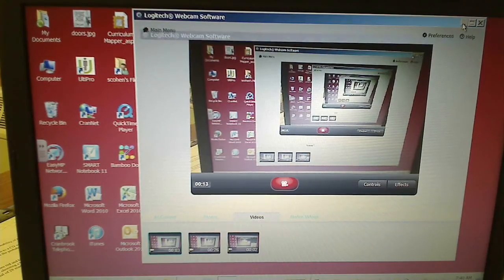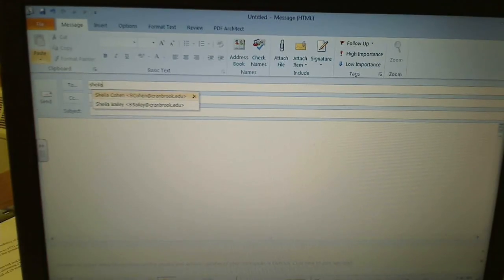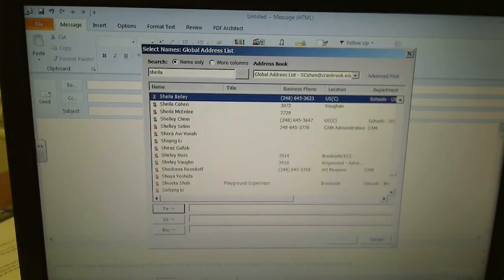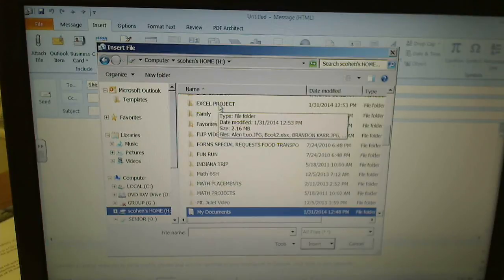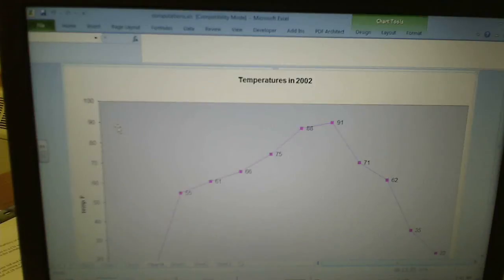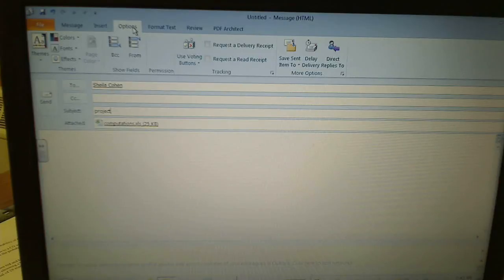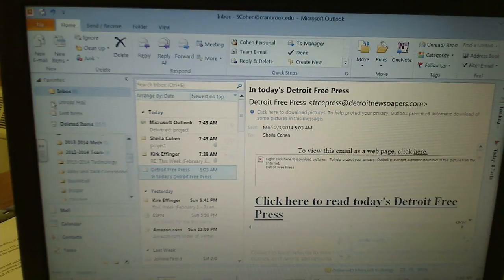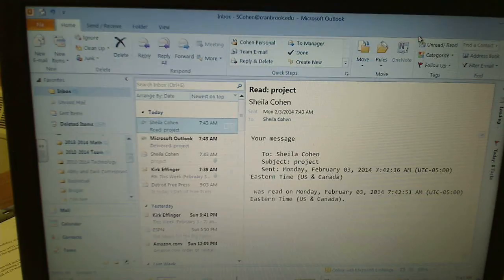Tracking an Email with Outlook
Outlook Tracking an Email
Sheila Cohen Cranbrook Middle School for Boys'